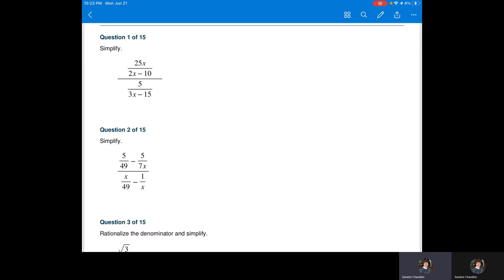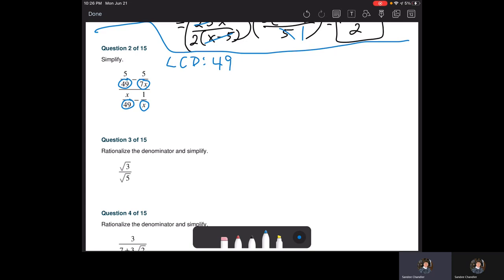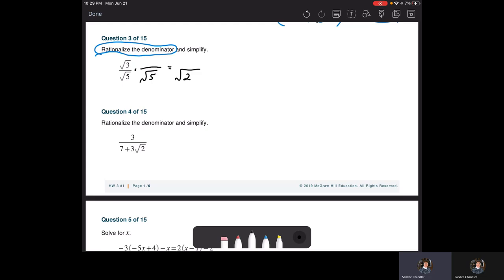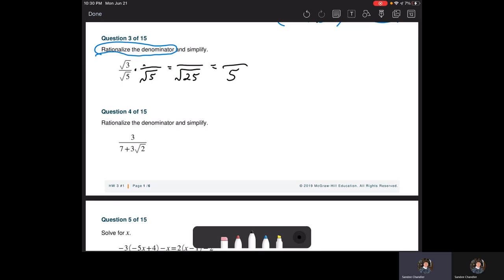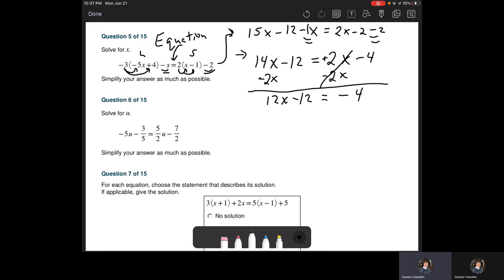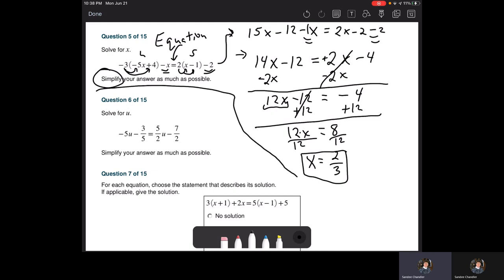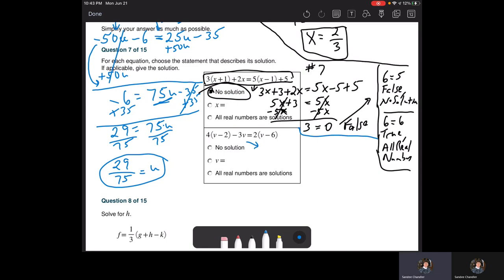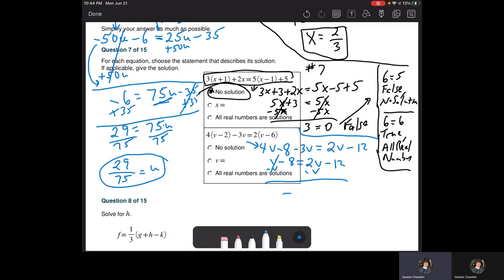1111 HW 3 Lecture